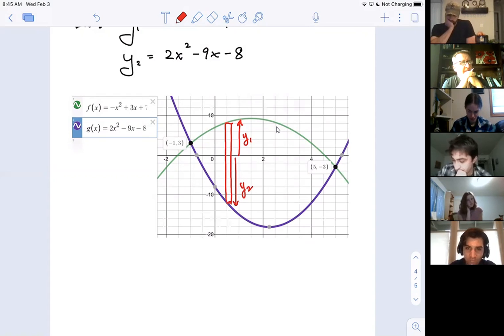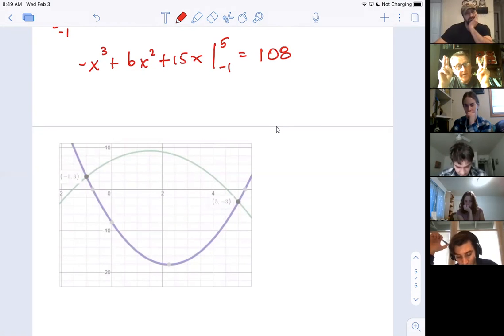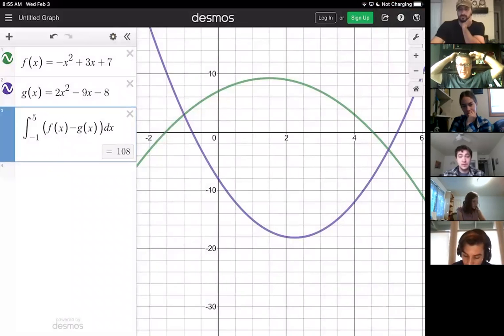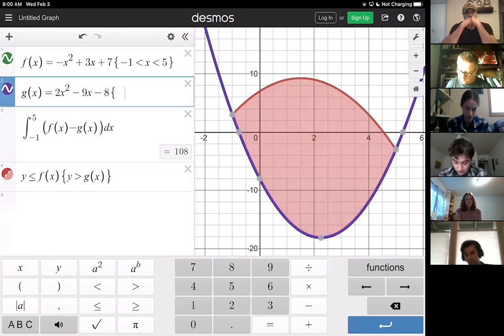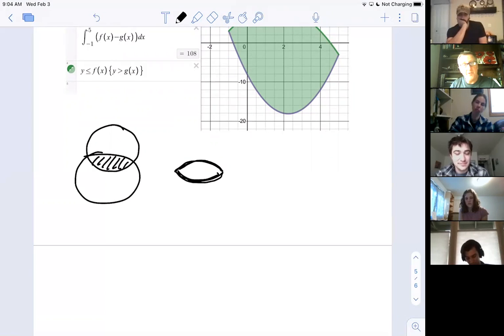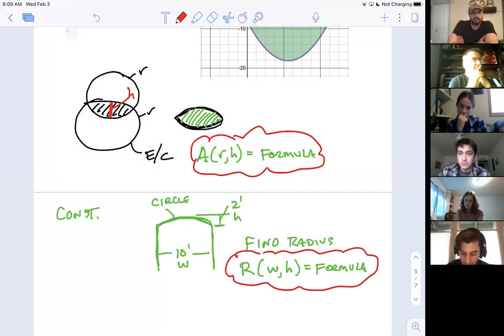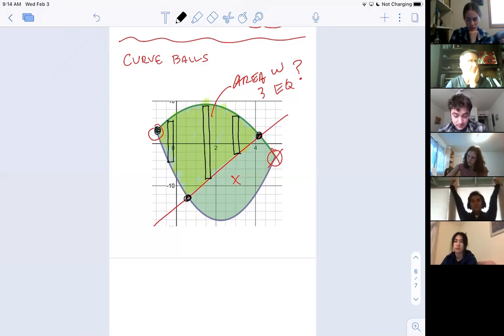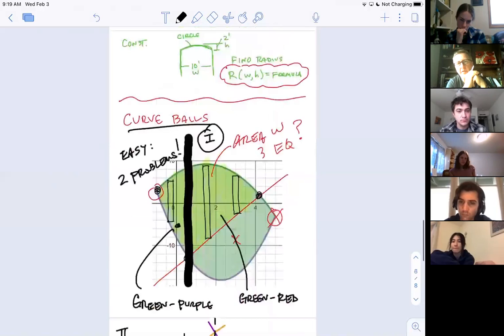6.2: area between curves pt2